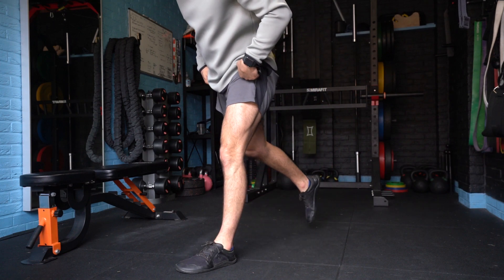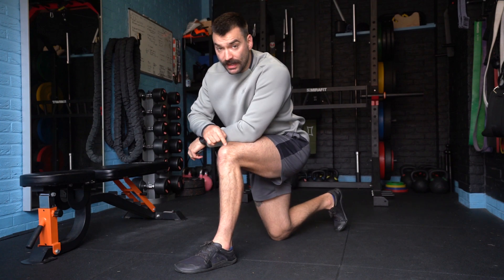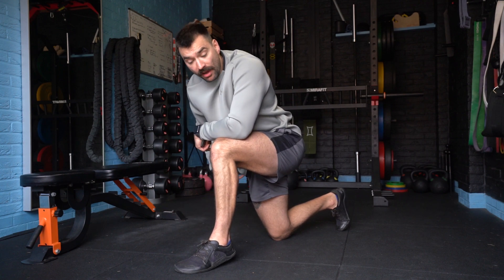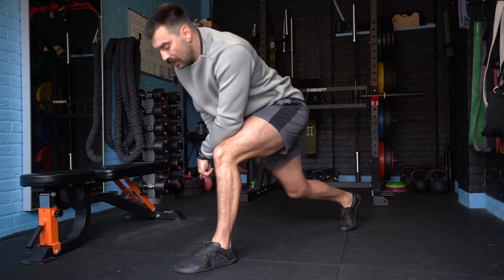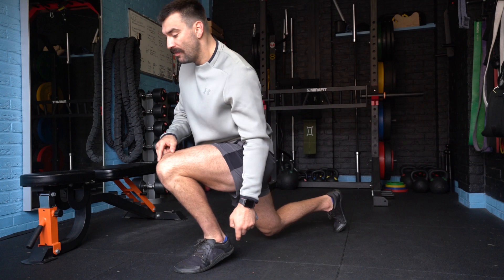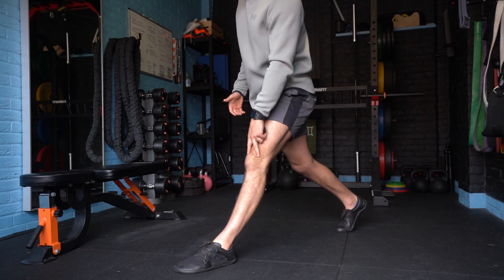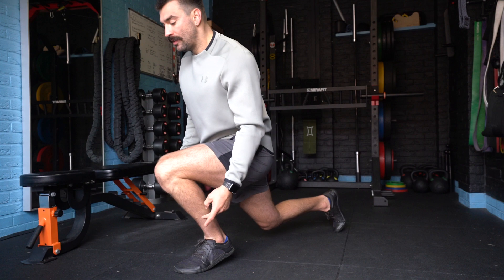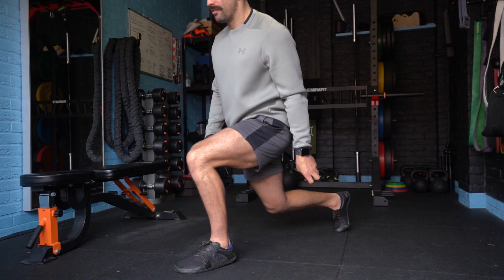ATG Split Squats